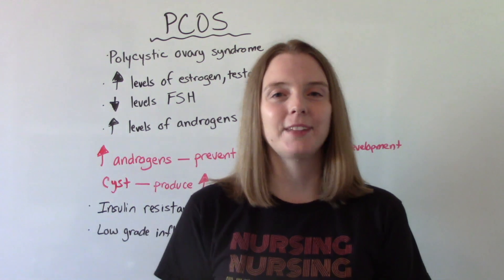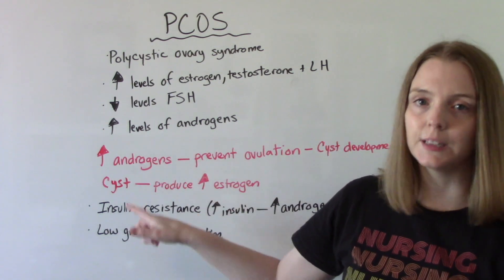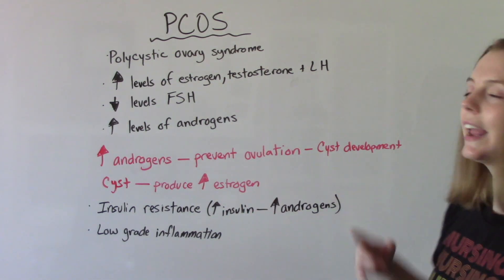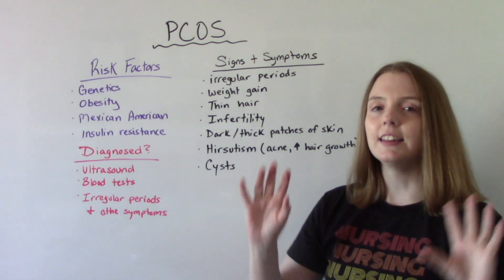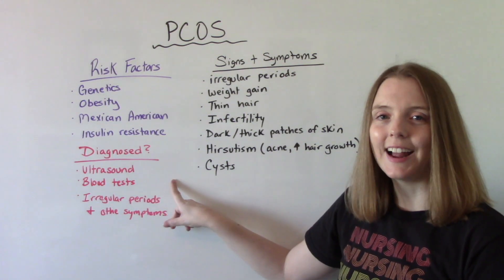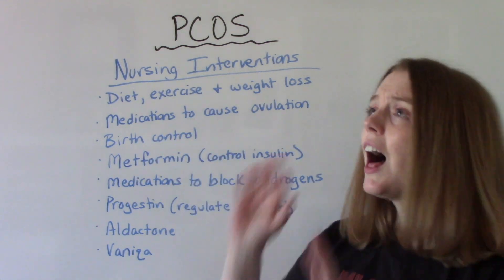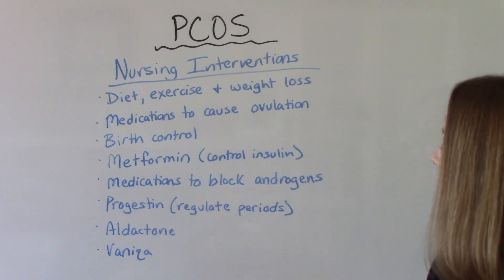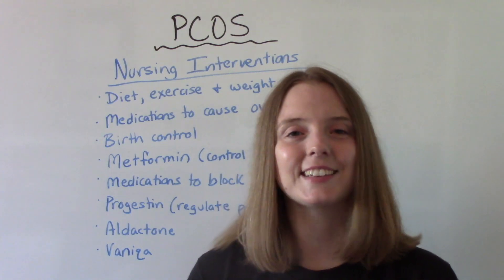POLYCYSTIC OVARY SYNDROME (PCOS) | NCLEX REVIEW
In this video I discuss Polycystic Ovary Syndrome.  PCOS is a hormonal condition causing enlarged ovaries with small cysts. I discuss the signs & symptoms, nursing interventions and complications.